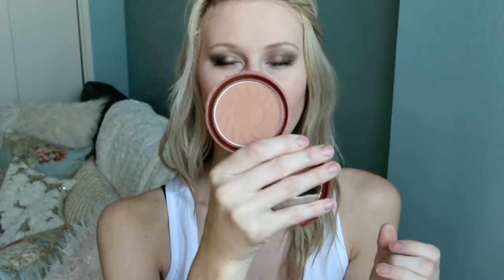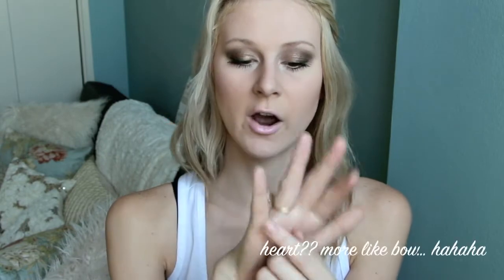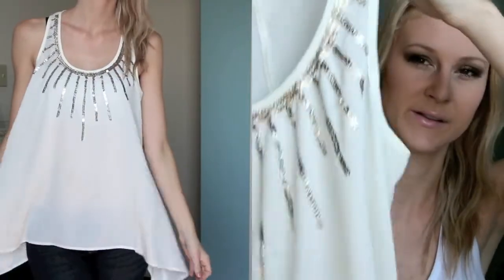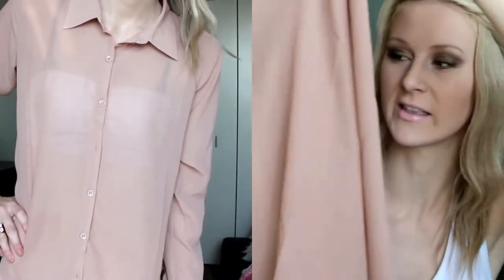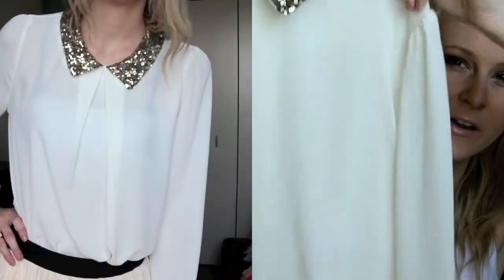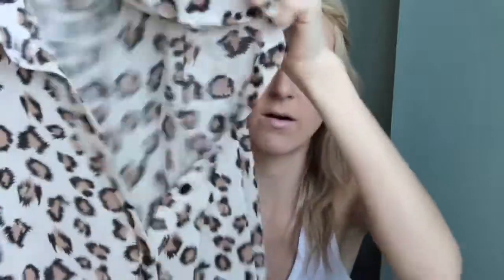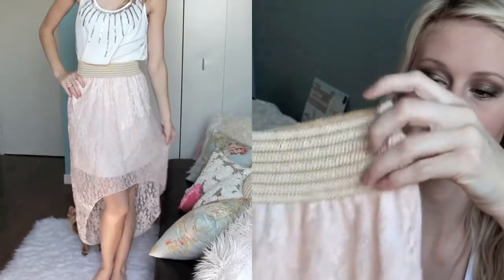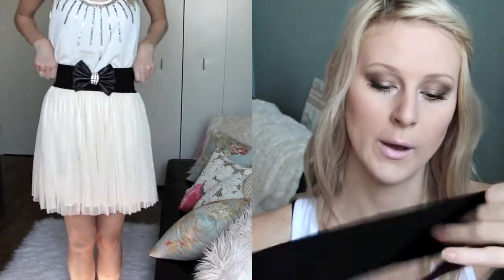♡ Huge Fall & Birthday Haul ♡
thumbs up this video if you like hauls ;)